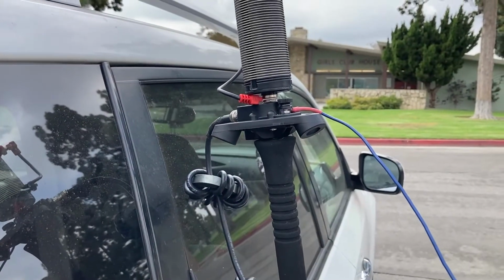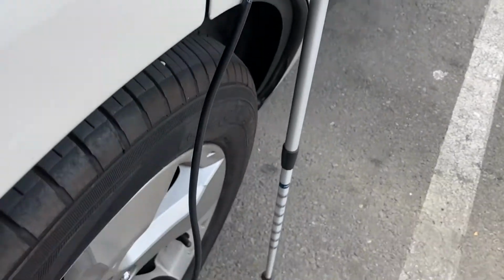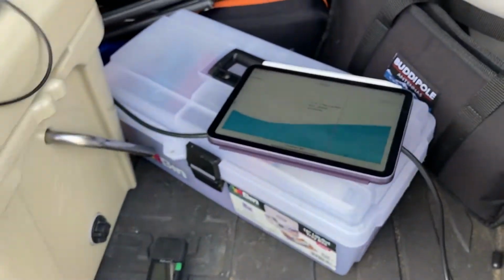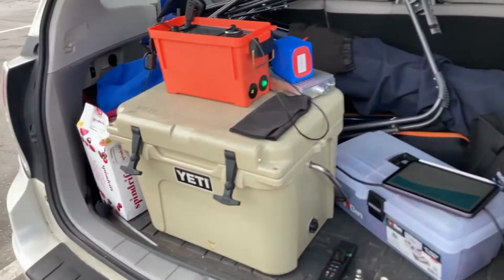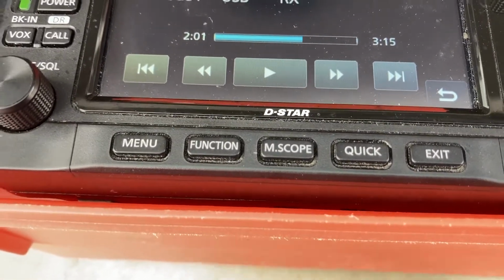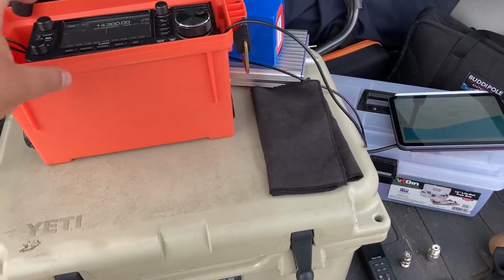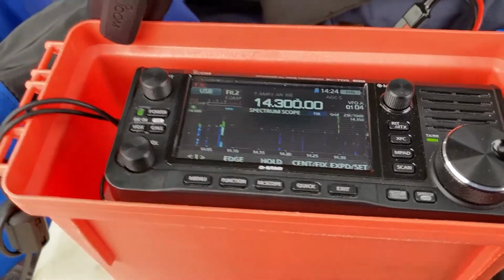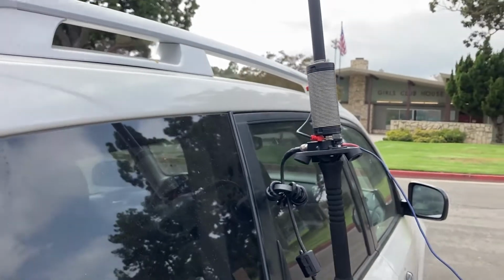BuddiStick Pro No Tripod Deployment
This video will show you what I did to deploy the BuddiStick Pro without using a tripod!  Instead I used a walking stick.